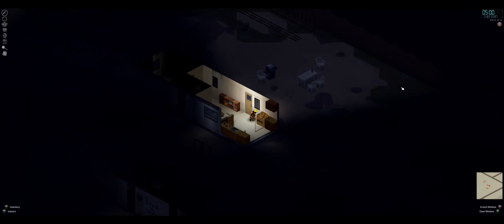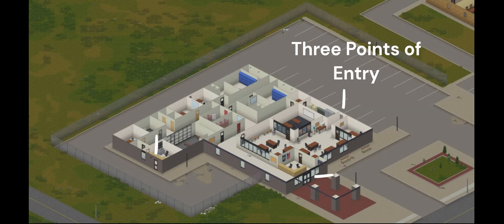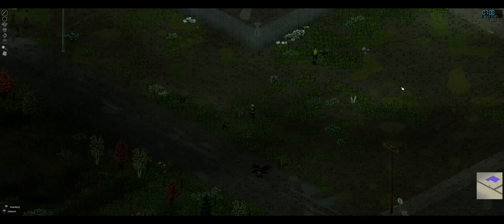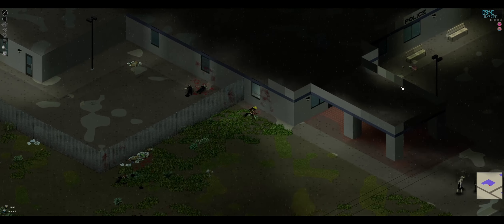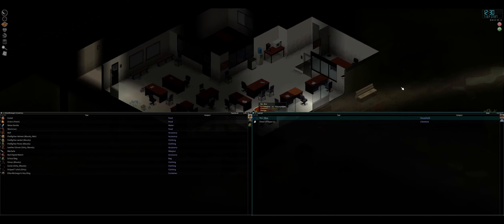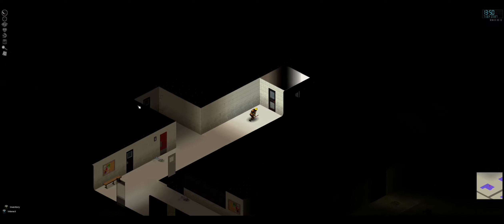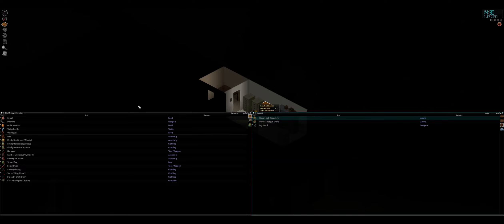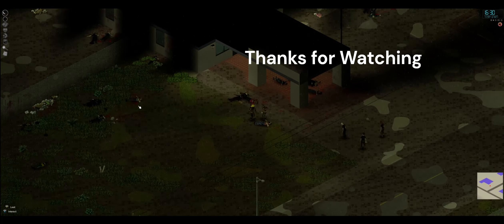Project Zomboid Long Term Survival Guns & Ammo Raid the police station Beginners Guide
Fancy testing out a shotgun on the hoards of zombies in your town? Want lots of ammo to get your skills up and clear the streets so you can wander safely? Now you can, with just a metal bar or a machete (if you are lucky) and a handy guide to accessing and looting the Police armoury.